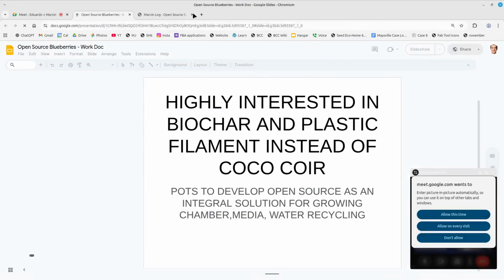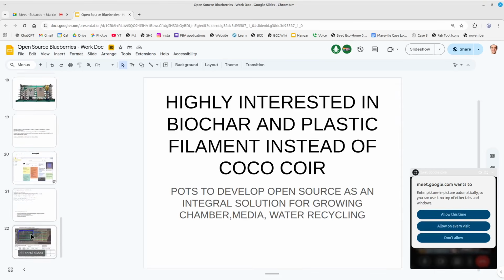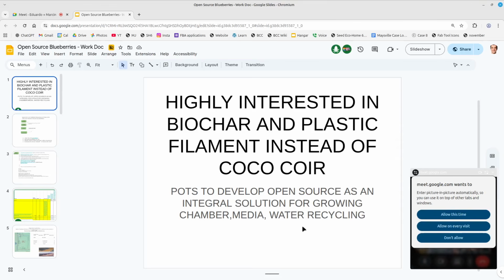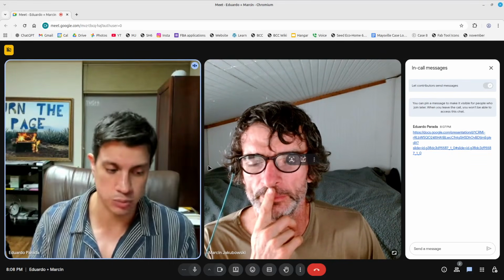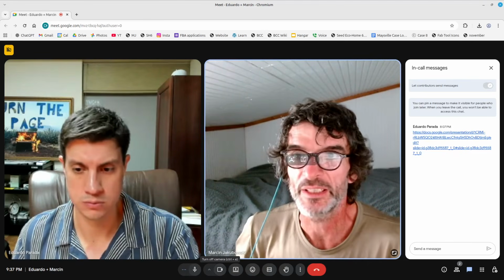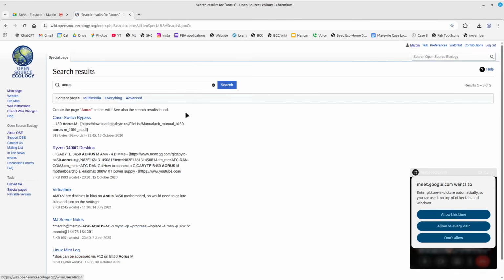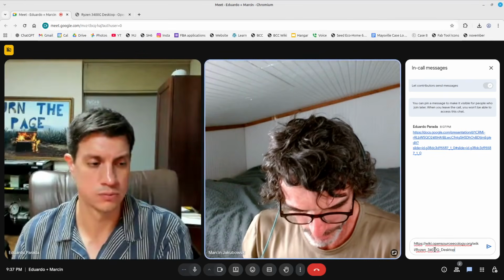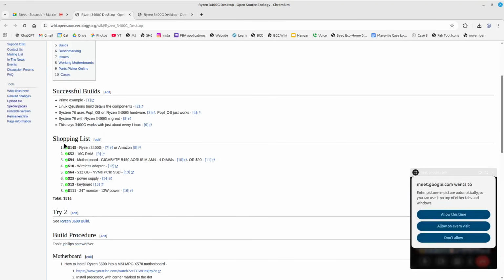Turning 3D Printing Waste into Life: Biochar Filament that Grows Plants and Cleans Water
Here is a session with Eduardo, open sourcing advanced open source commercial blueberries. Here we cover 3D printed pots, with 3D printed biochar containing spaghetti as the growing medium, with water reservoir in the base. This system potentially combines commercially-proven coco coir growing medium ($1/kg) - which means each blueberry plant costs $2.8 in coco coir growth medium. Can we compete with this with waste-stream derived plastic, blended with biochar, or mixed with coco coir? Initial indications exist that we can half the amount of coco coir if we 3D print 'spaghetti' growing medium, where now the available volume is half for the coco coir. Or eliminate the coco coir completely, by using biochar embedded plastic filament. Or print an aeroponic integral pot. Initial exploration here is to be taken to real prototypes with an initial experiment of 100 plants. Wholesale cost of premium blueberries is $3, selling price wholesale is $5 per kilogram. Can we reduce the $3 to zero marginal cost? Each plant produces 5 kg, so at zero marginal cost the revenue is $2500 per year from the above 100 plants?

Free yourself. With open source production, AI proofing, and enjoying the life you really want. At the Future Builders Academy.